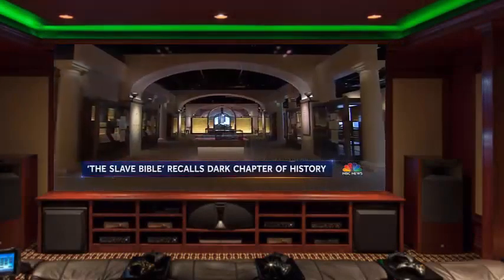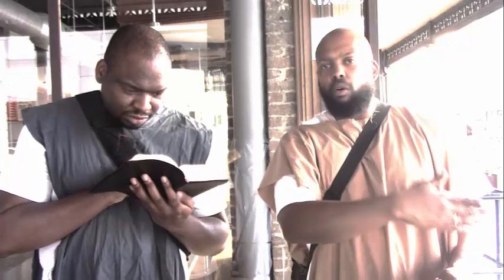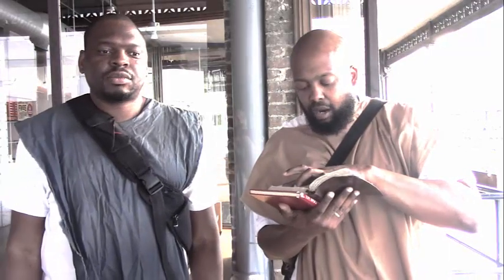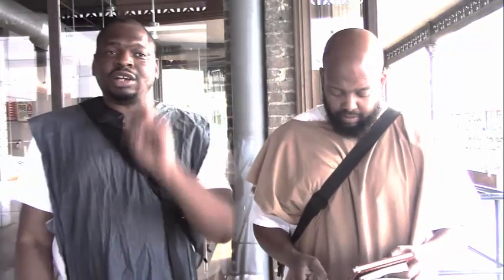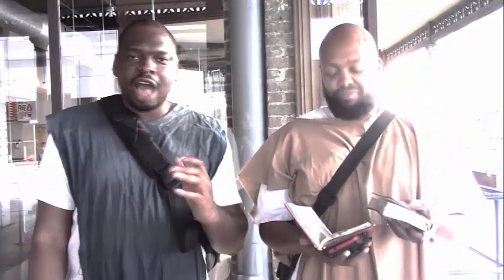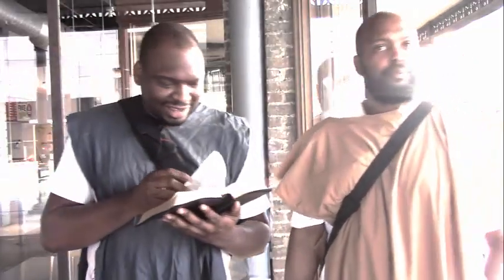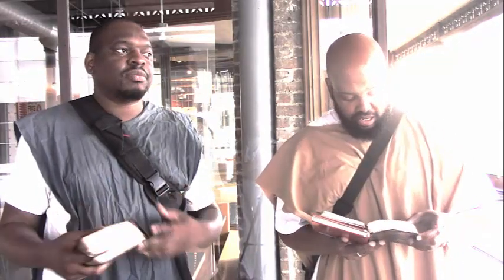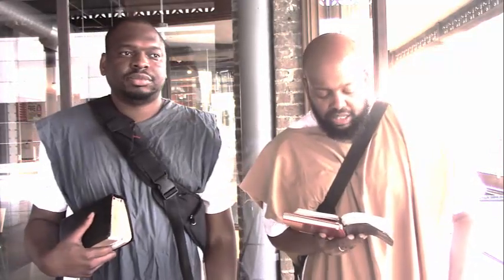'SLAVE BIBLE' PROVES CHRISTIANITY IS A PLANTATION RELIGION